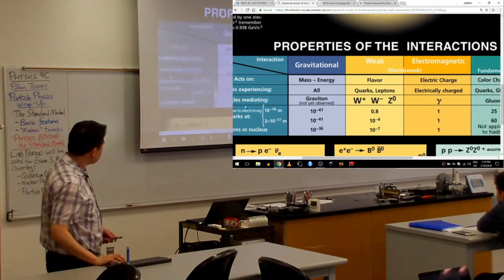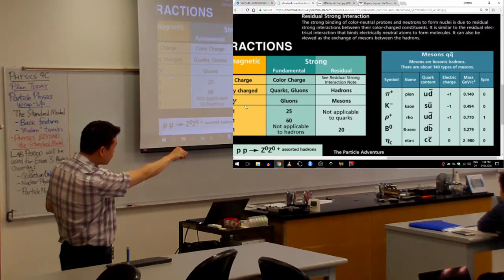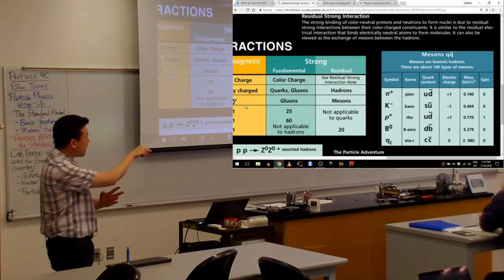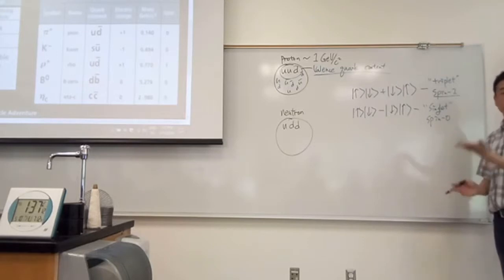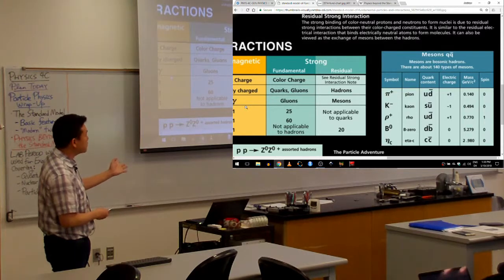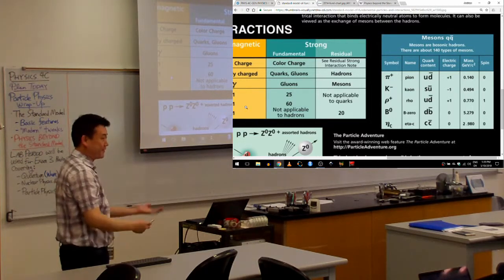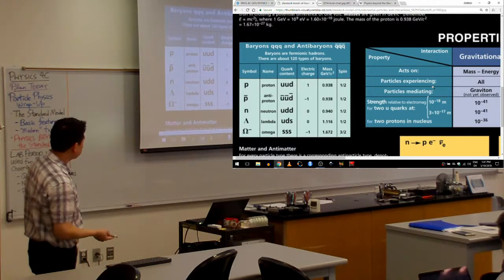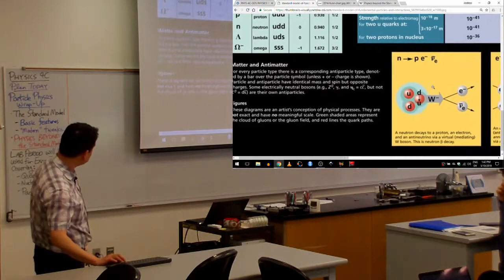Physics 4C - Standard Model - Hadrons